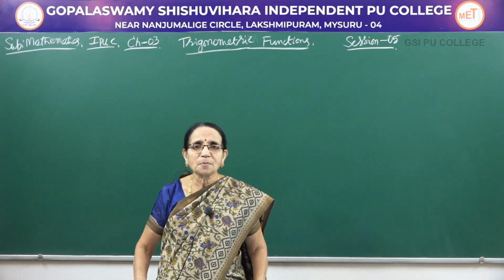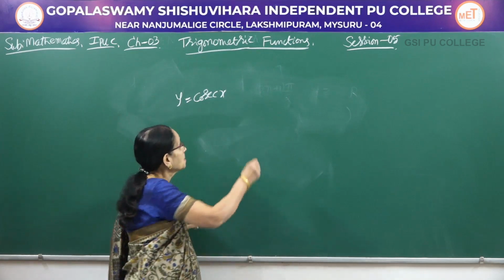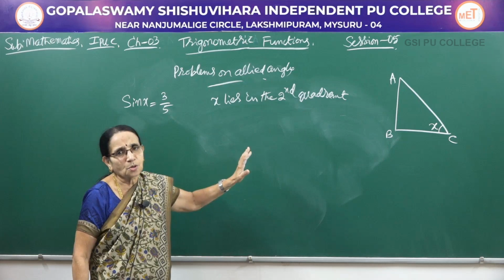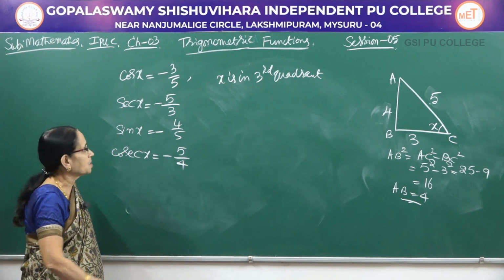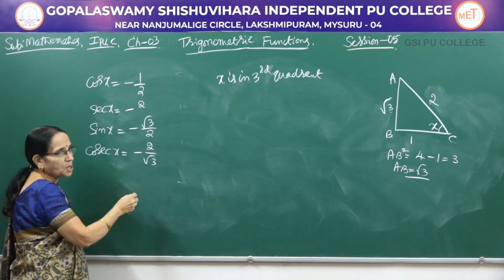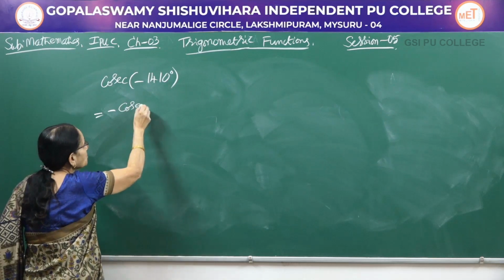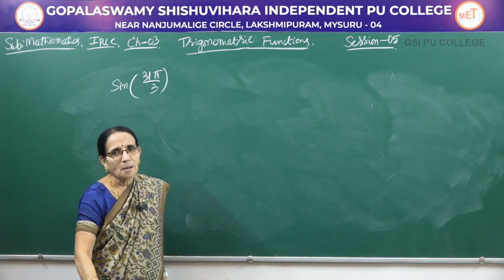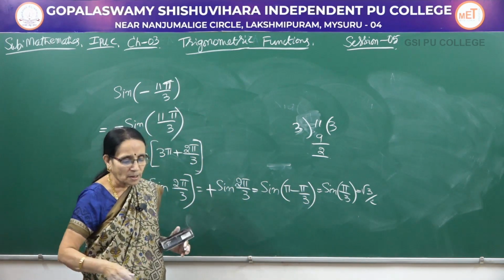MATHEMATICS | 1st PUC | CH 03 | TRIGNOMETRIC FUNCTIONS - PROBLEMS ON ALLIED ANGLES | S05